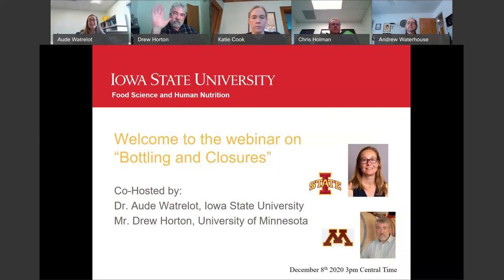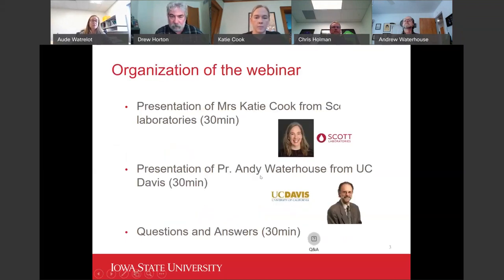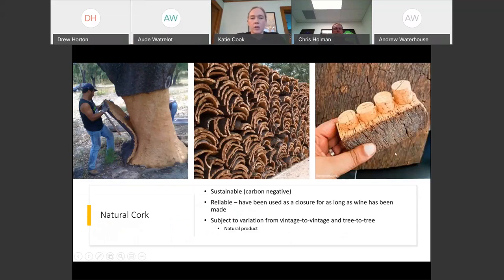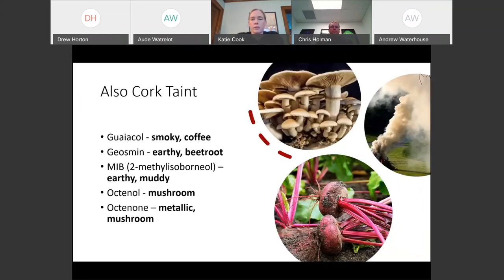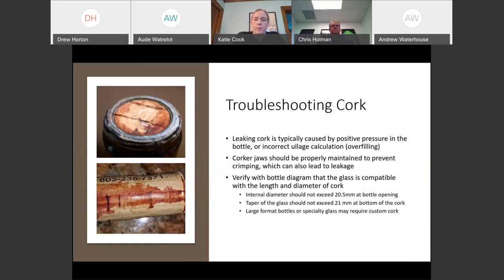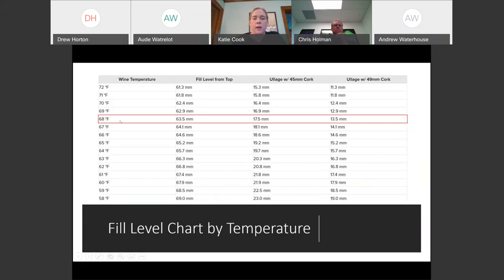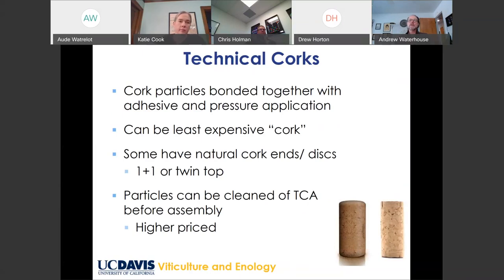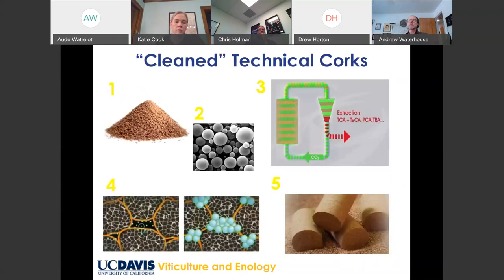Bottling and closures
In this video, Pr. Andrew Waterhouse from UC Davis and Mrs Katie Cook and Mr. Chris Holman from Scott laboratories are providing all the information you may need from a research and a practical standpoint about bottling and closures. The webinar was hosted and co-organized by Dr. Aude Watrelot from Iowa State University and Mr. Drew Horton from the University of Minnesota in December 2020.

0:00​ Introduction
03:04​ Practical presentation-Mrs Katie Cook
33:02​ Research presentation-Pr Andrew Waterhouse
01:01:52​ Questions and Answers section-Dr. Aude Watrelot and Mr. Drew Horton